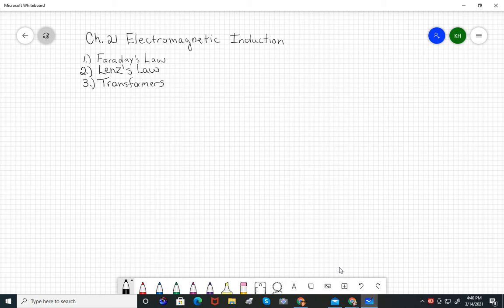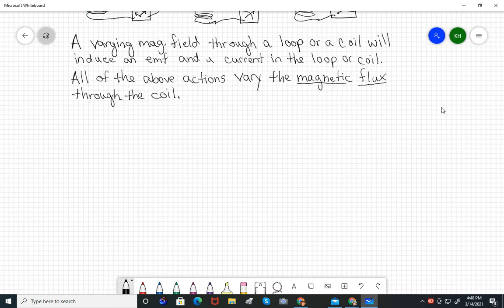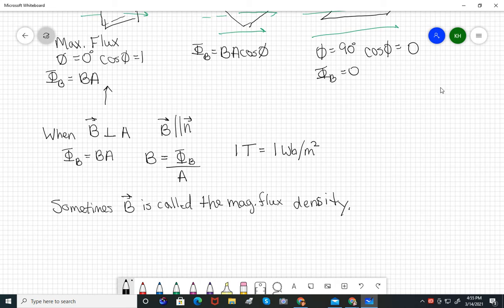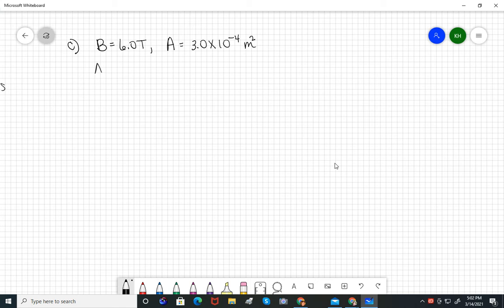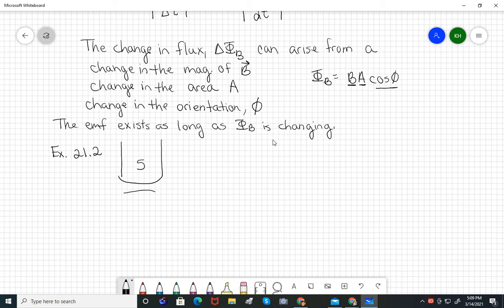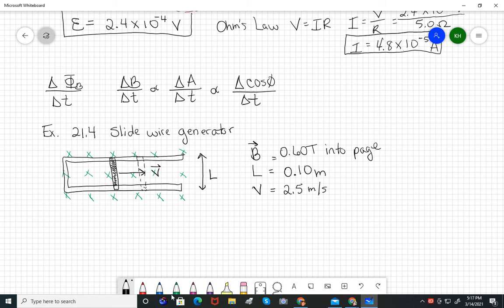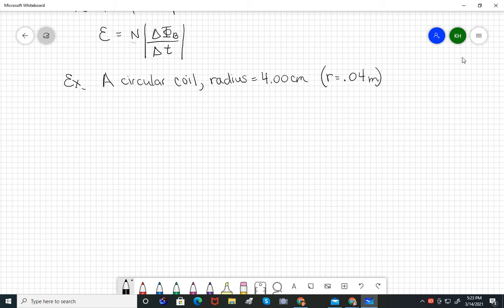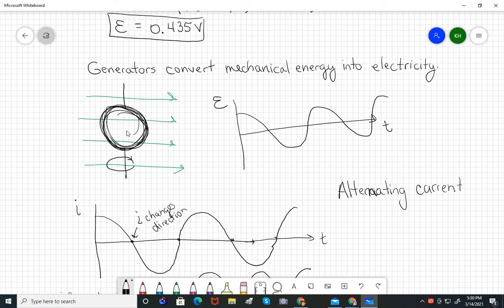Physics 1402 Ch. 21 Sections 1-3